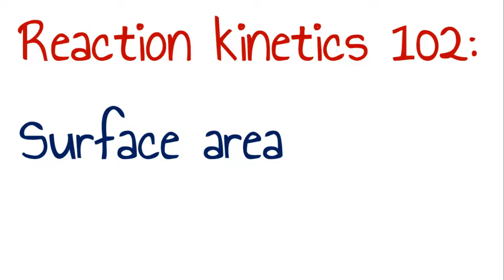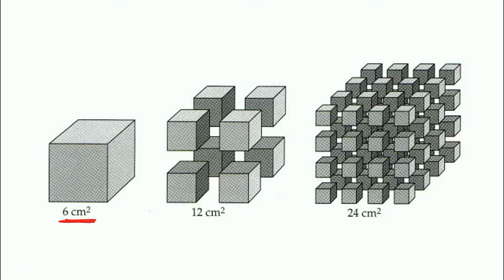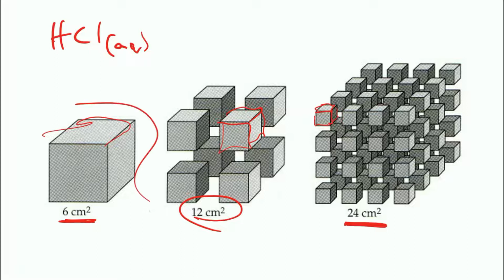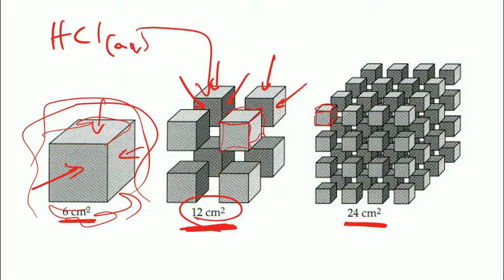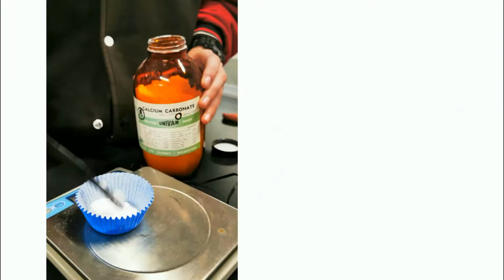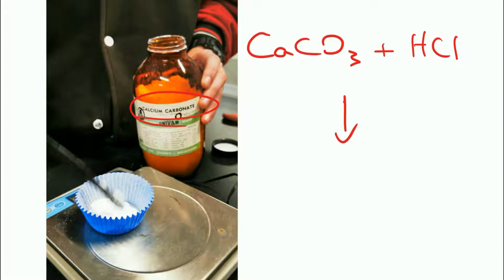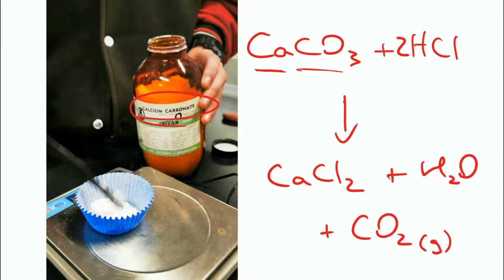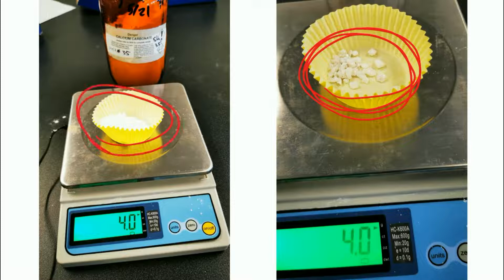Reaction kinetics 102: Surface area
The second video of a short series on reaction kinetics, i.e. rate of a chemical reaction  :)
1) collision theory (+ ions are faster)
2) surface area
3) concentration
4) temperature
5) catalysts
6) light